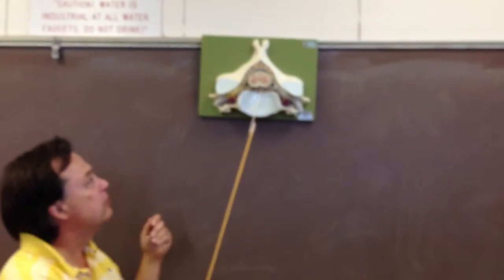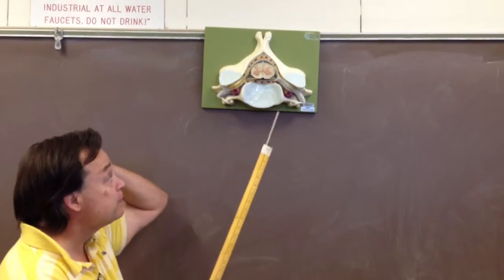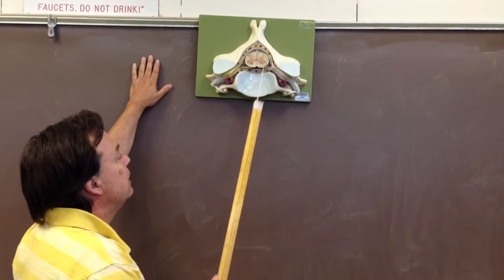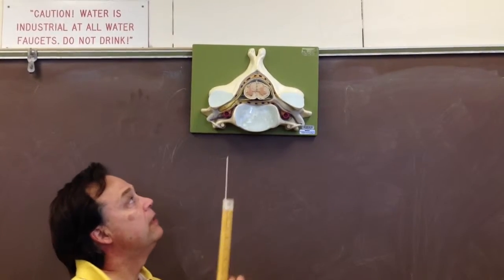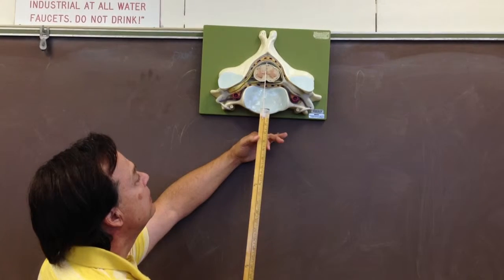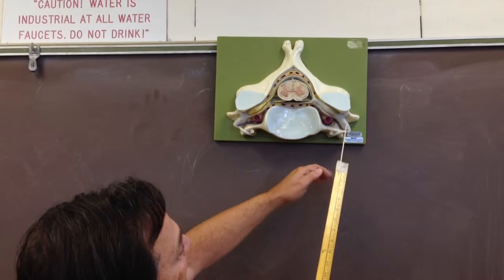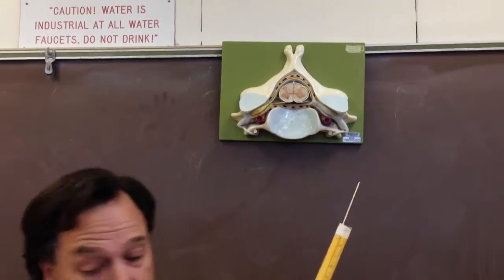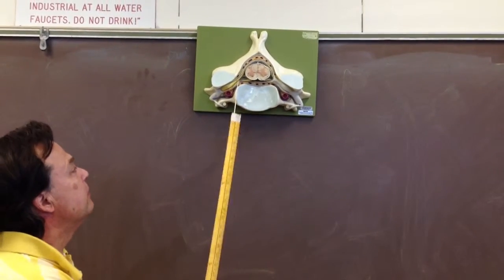Dr. Denton overview of spinal cord